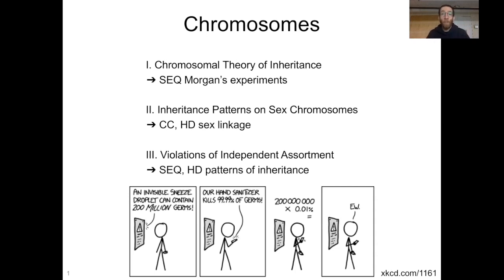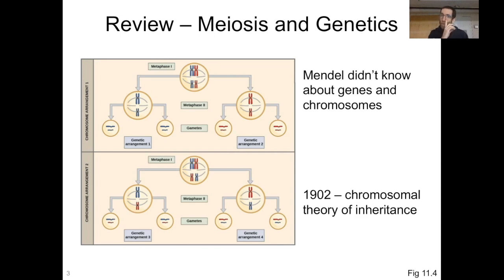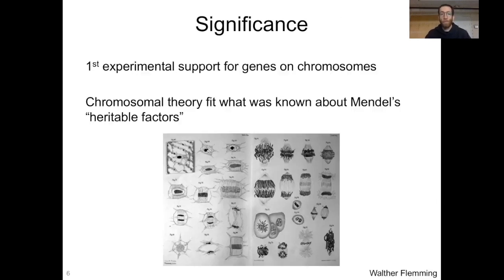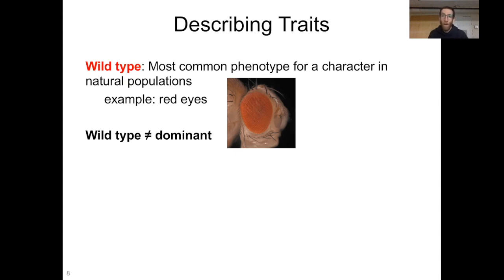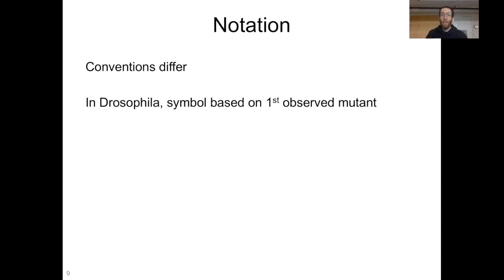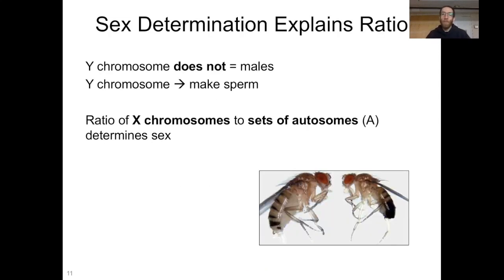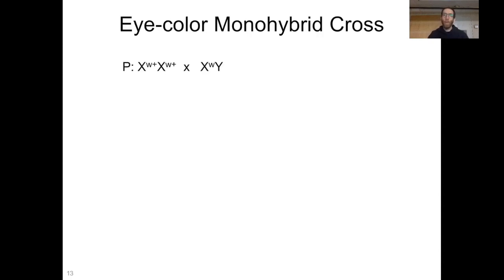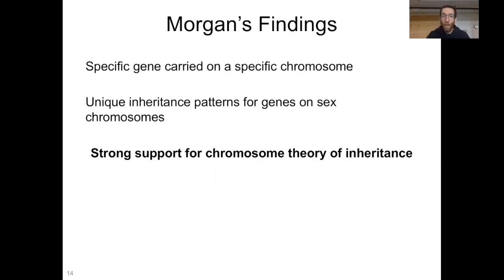13.1 Chromosomes 1